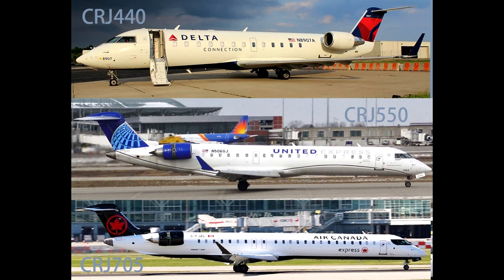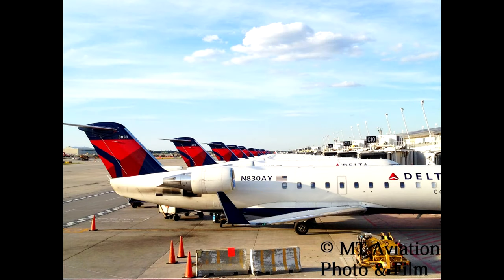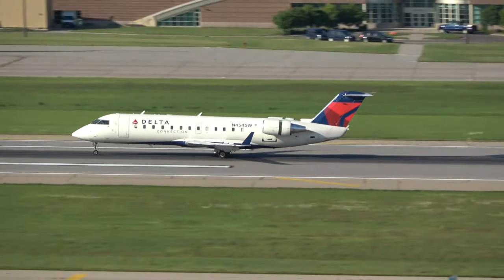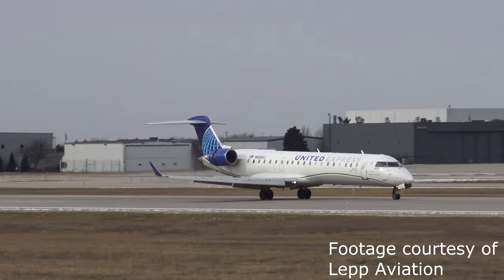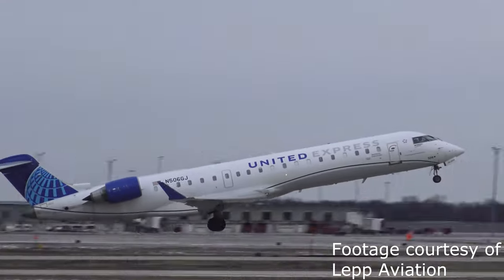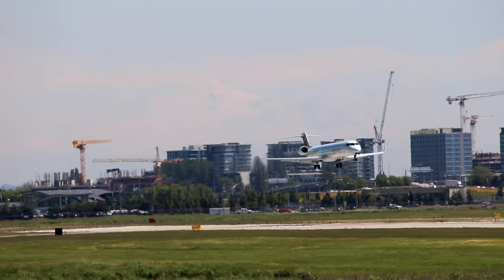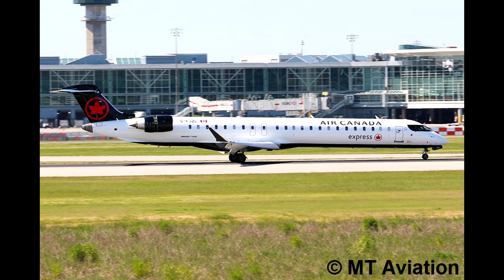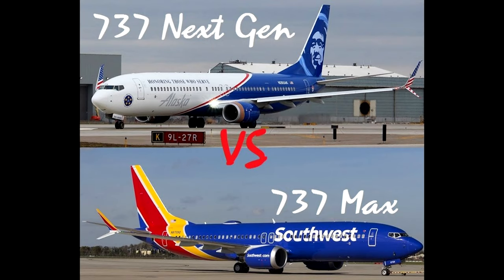Crj550, 440, 705 variants explained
Fellow DTW spotter and good Friend @LeppAviation asked me to make a video explaining what some of these CRJ variants actually are in response to comments on some recent videos.
CRJ440- 0:43
CRJ550- 1:54
CRJ705- 3:30